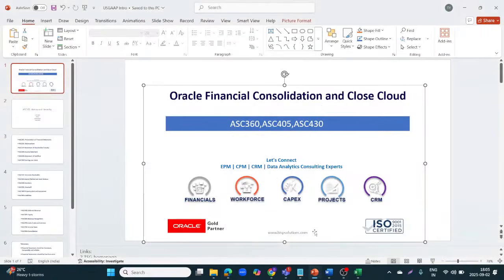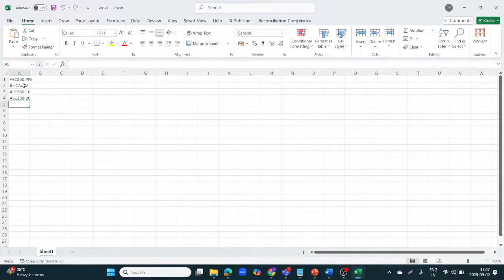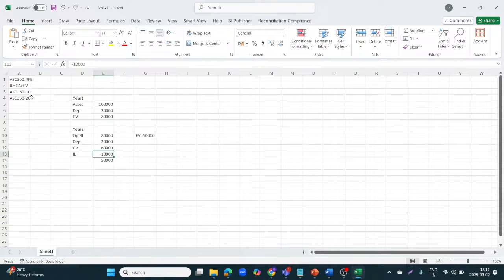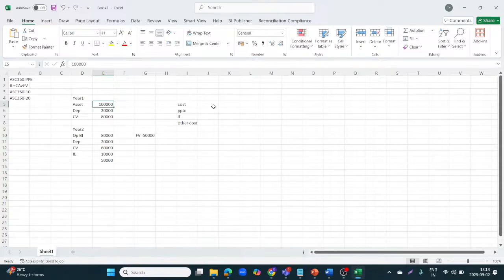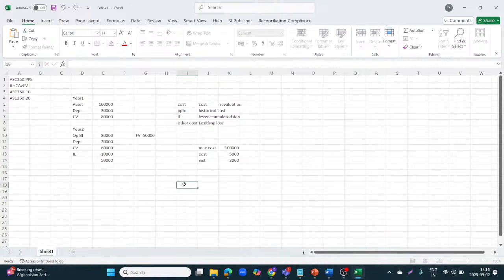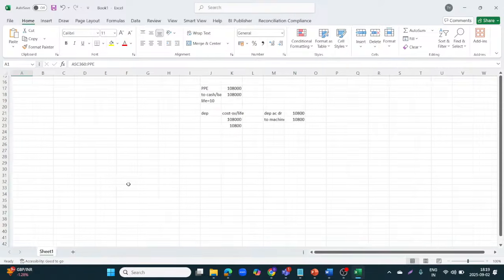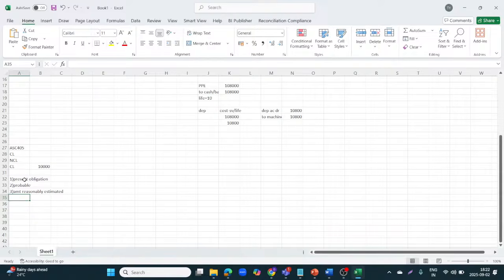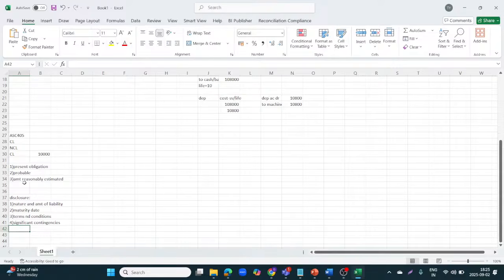US GAAP – ASC 360 (PPE), ASC 405 (Liabilities), ASC 430 (Deferred Charges)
Join us for this LIVE Webinar on US GAAP, where we explore important accounting standards related to fixed assets, liabilities, deferred charges, and debt. This session is tailored for accountants, auditors, finance professionals, and learners preparing for compliance and reporting roles.

🔑 Key Topics Covered:

  • 𝗔𝗦𝗖 𝟯𝟲𝟬 – 𝗣𝗿𝗼𝗽𝗲𝗿𝘁𝘆, 𝗣𝗹𝗮𝗻𝘁 & 𝗘𝗾𝘂𝗶𝗽𝗺𝗲𝗻𝘁 (𝗣𝗣𝗘, 𝗗𝗲𝗽𝗿𝗲𝗰𝗶𝗮𝘁𝗶𝗼𝗻 & 𝗜𝗺𝗽𝗮𝗶𝗿𝗺𝗲𝗻𝘁)

  • 𝗔𝗦𝗖 𝟰𝟬𝟱 – 𝗟𝗶𝗮𝗯𝗶𝗹𝗶𝘁𝗶𝗲𝘀 (𝗥𝗲𝗰𝗼𝗴𝗻𝗶𝘁𝗶𝗼𝗻 & 𝗠𝗲𝗮𝘀𝘂𝗿𝗲𝗺𝗲𝗻𝘁)

  • 𝗔𝗦𝗖 𝟰𝟯𝟬 – 𝗗𝗲𝗳𝗲𝗿𝗿𝗲𝗱 𝗖𝗵𝗮𝗿𝗴𝗲𝘀 (𝗖𝗼𝘀𝘁𝘀 & 𝗗𝗲𝗳𝗲𝗿𝗿𝗮𝗹𝘀)

  • 𝗔𝗦𝗖 𝟰𝟳𝟬 – 𝗗𝗲𝗯𝘁 (𝗖𝗹𝗮𝘀𝘀𝗶𝗳𝗶𝗰𝗮𝘁𝗶𝗼𝗻, 𝗠𝗲𝗮𝘀𝘂𝗿𝗲𝗺𝗲𝗻𝘁 & 𝗗𝗶𝘀𝗰𝗹𝗼𝘀𝘂𝗿𝗲)

✅ Learn how these standards impact financial reporting.
✅ Understand practical applications and compliance requirements.
✅ Strengthen your knowledge of US GAAP for real-world accounting.